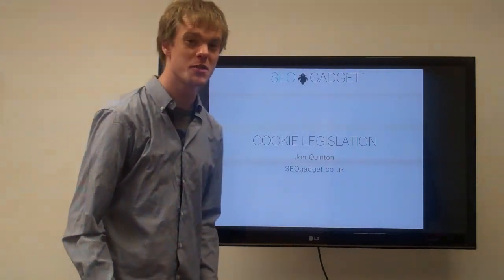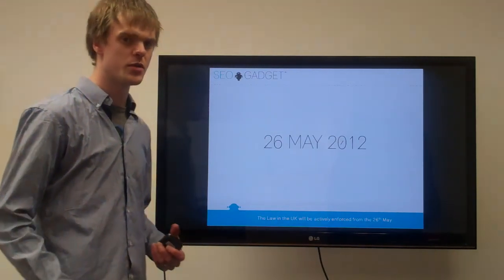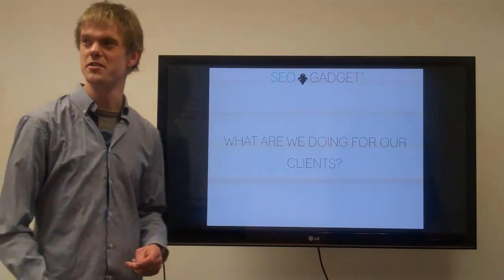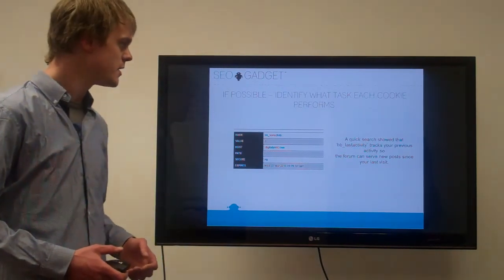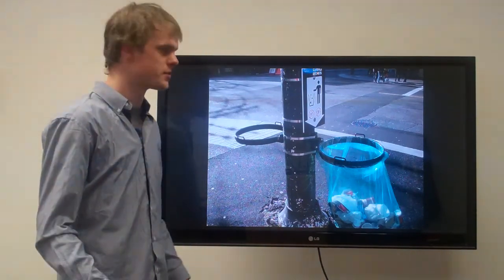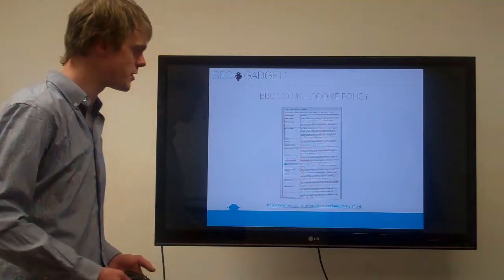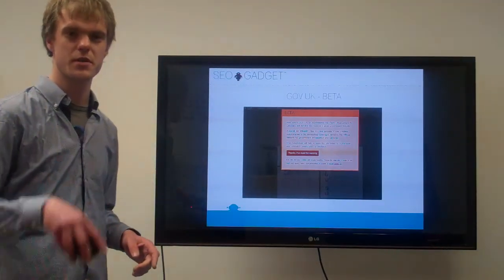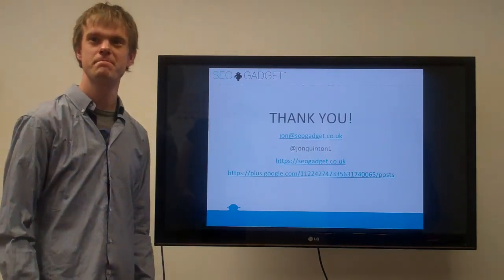The UK EU Cookie Law, with guidance and advice from Jon Quinton, SEOgadget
A video by Jon Quinton from SEOgadget describing the UK Cookie Law, with guidance and advice